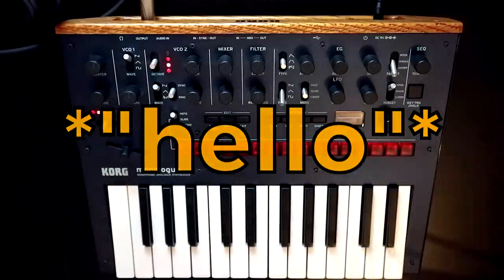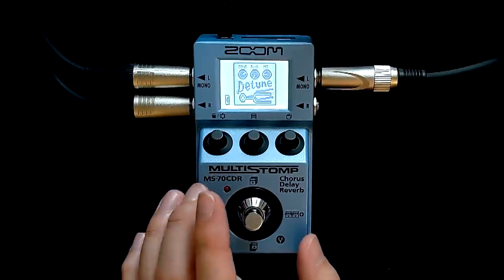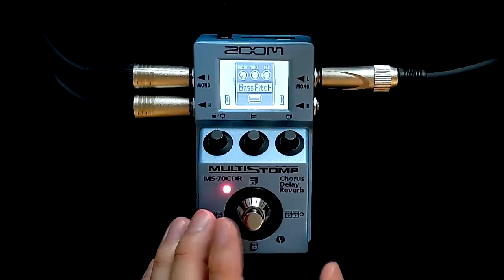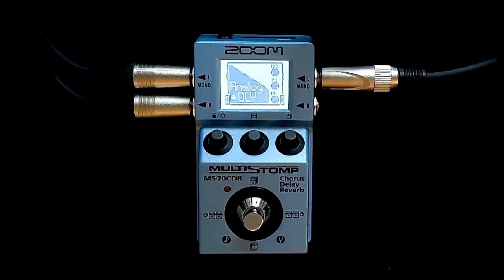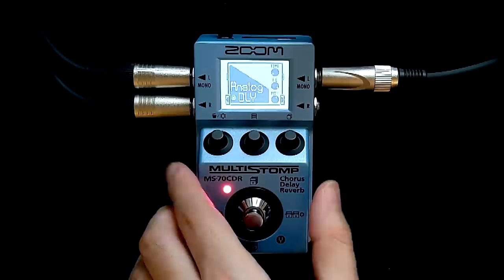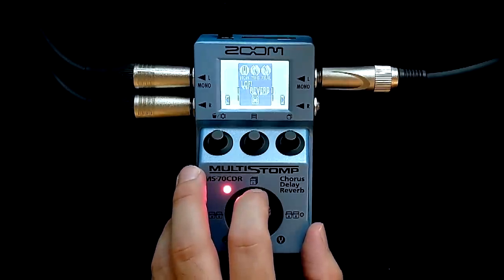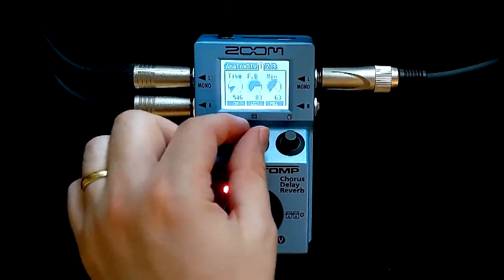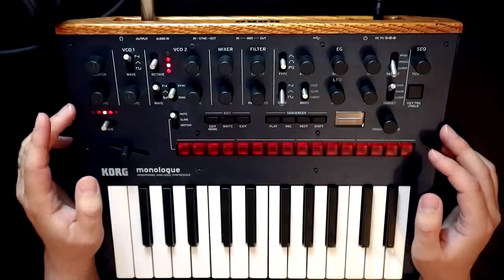Zoom MultiStomp + Sawtooth Wave = A Whole Synth?!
Although it lost out to the Digitech Polara in my recent reverb shoot-out, the Zoom MS-70CDR's real strength comes from the fact that it's a "multi-effect" in the true sense of the term: you can run multiple different effect algorithms at the same time.

So bearing this fact in mind, and adding to that the wide range of effects it has on offer, I got to thinking: given only the most basic input of a raw sawtooth wave, could you build the rest of a synth using just the Zoom?..